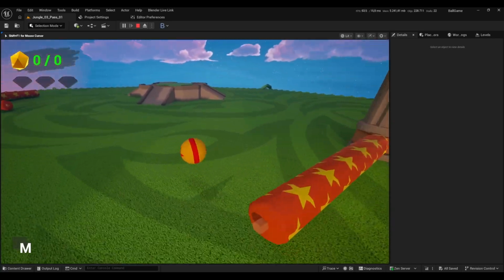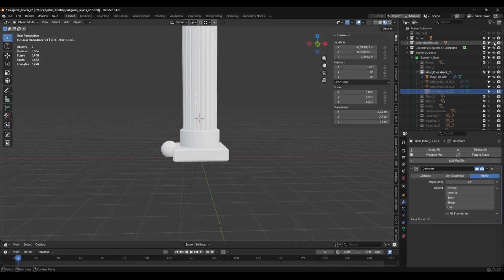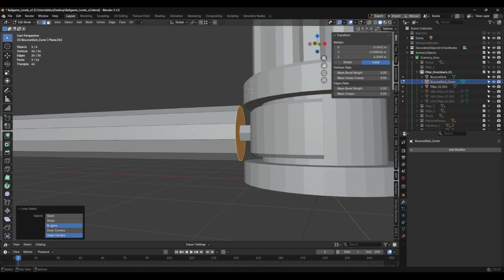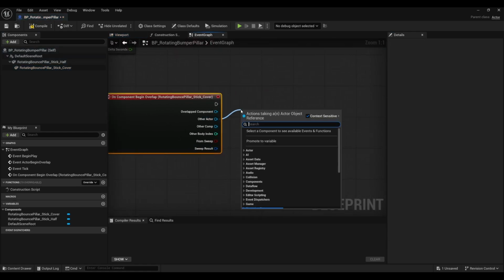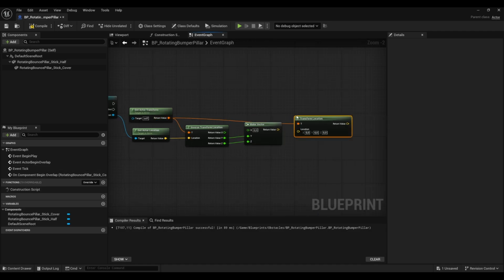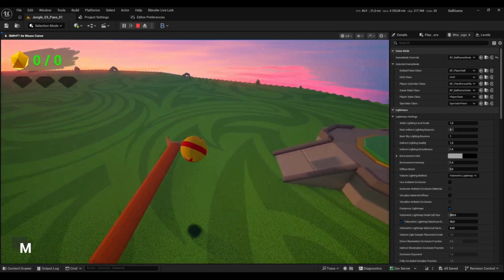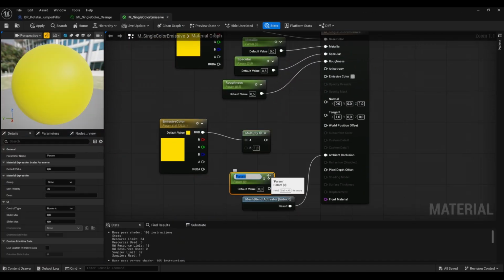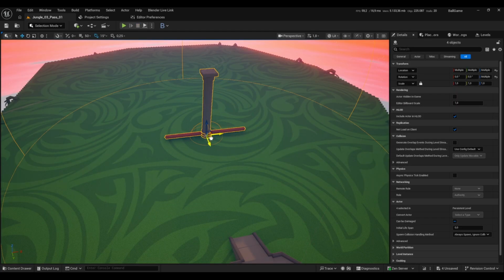How I built a rotating bumper for my game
This video is a little more experimental for this channel.
I show the process of building the 3D model in Blender for a new challenging obstacle in my Unreal Engine 5 indie solodev roll-a-ball game and then adding functionality inside the engine, refining basic effects through timelines and material variables.